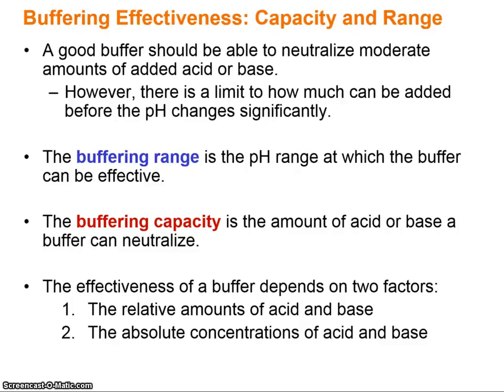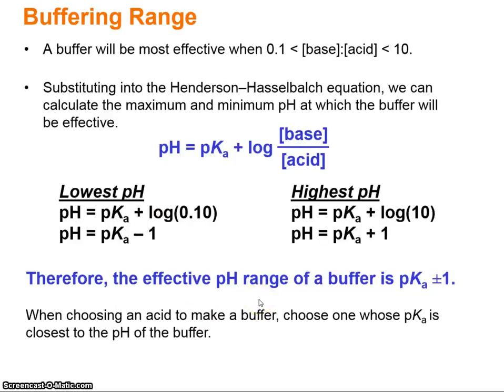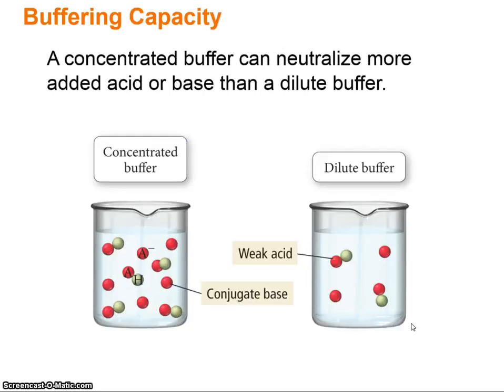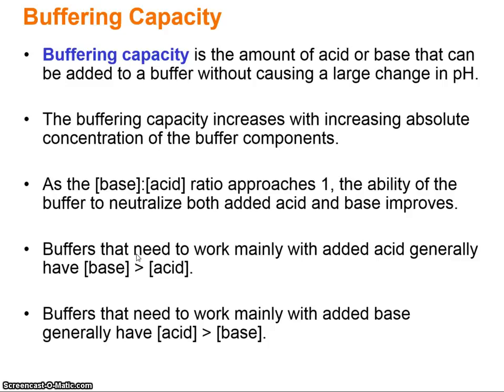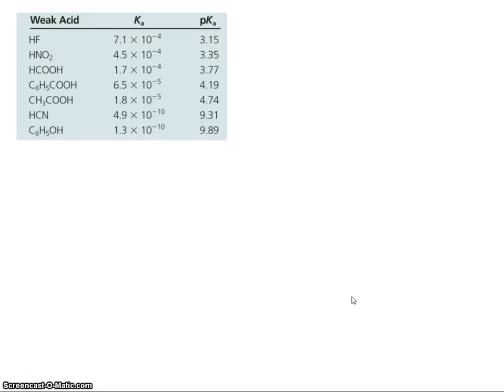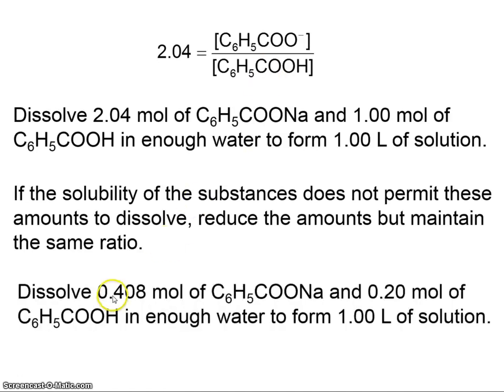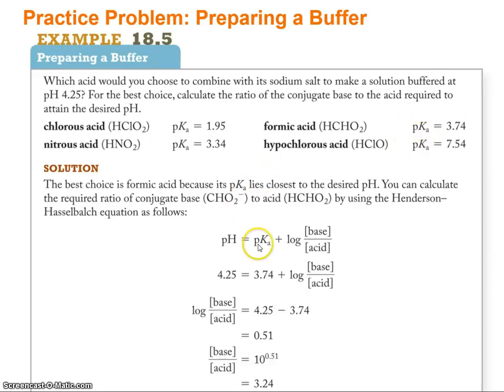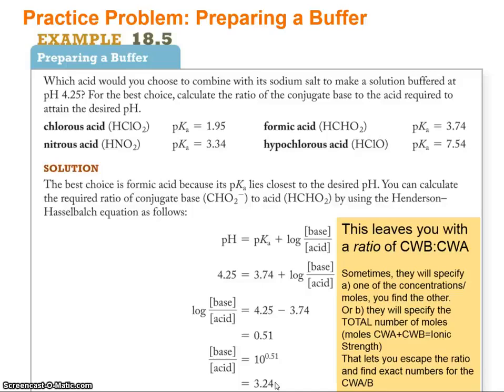118 Aqueous Ionic Equilibrium Part 5 YouTube